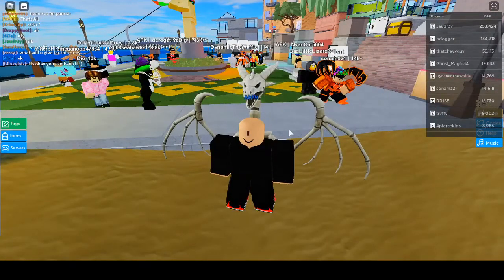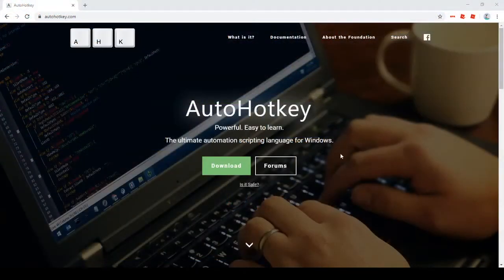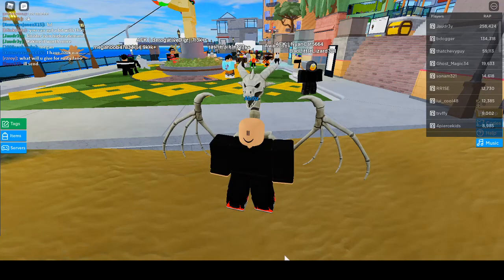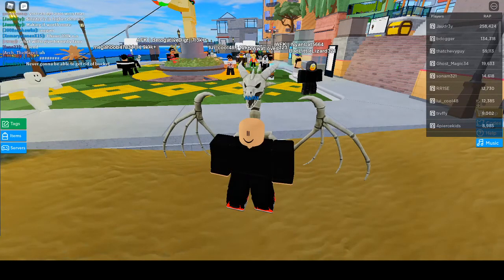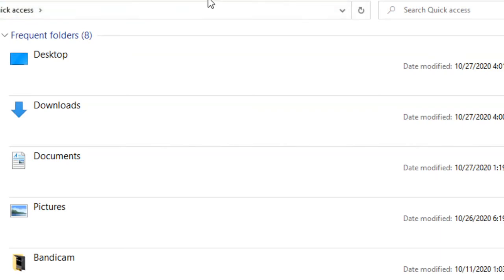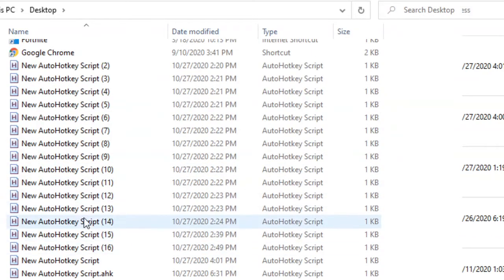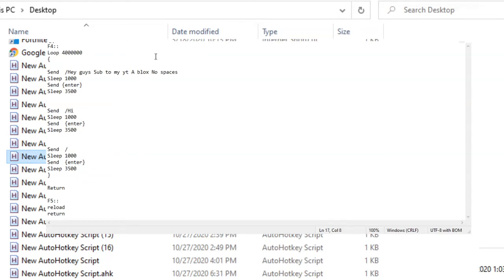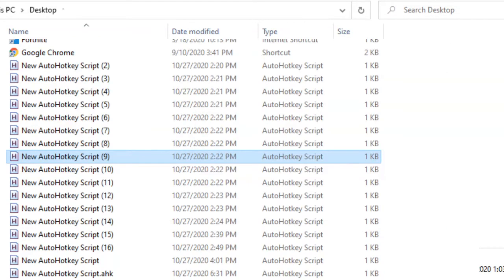AutoChat Bot ROBLOX [Auto HotKey]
Script:

F4::
Loop 4000000

Send  /
Sleep 1000
Send {enter}
Sleep 3500

Send  /
Sleep 1000
Send  {enter}
Sleep 3500

Send  /
Sleep 1000
Send  {enter}
Sleep 3500

Return

F5::
reload
return